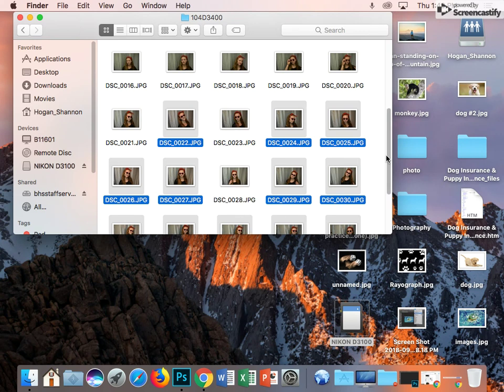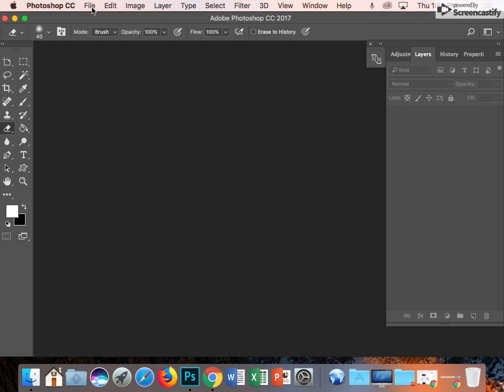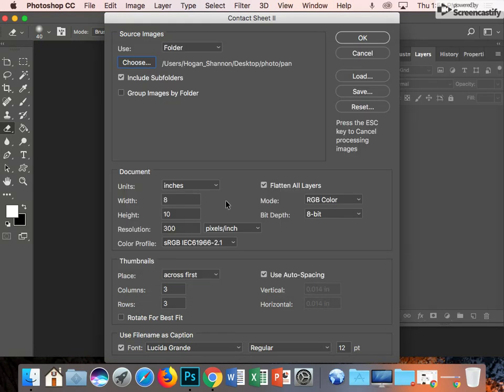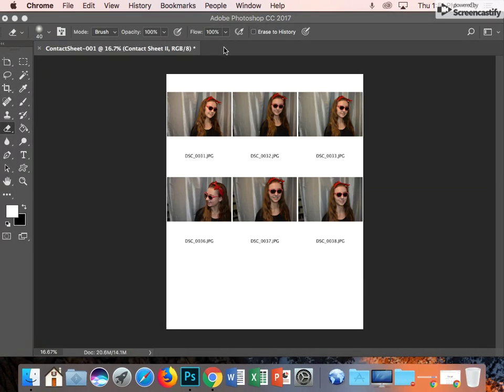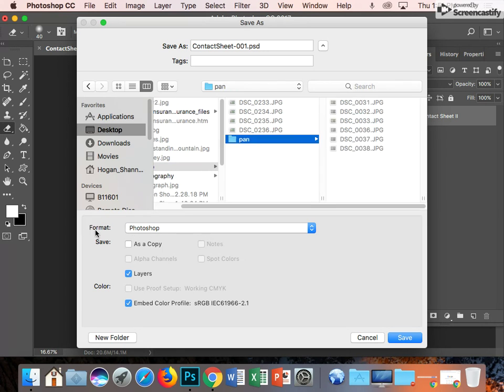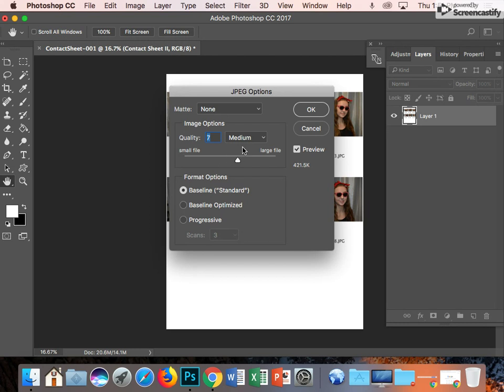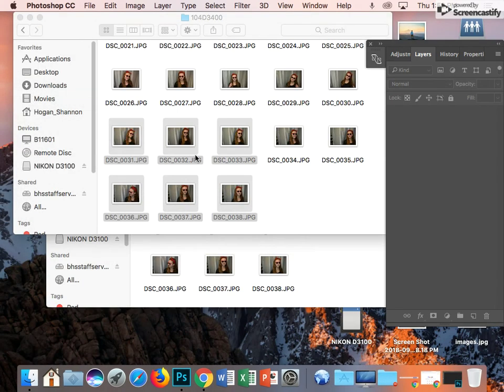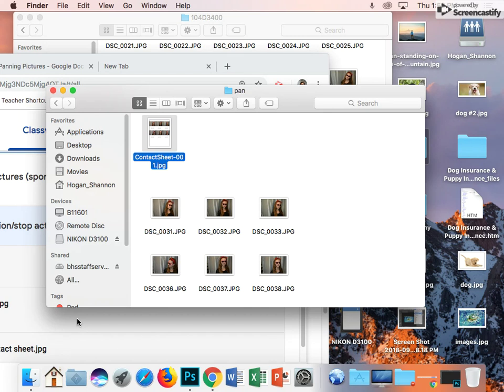panning photography - contact sheet